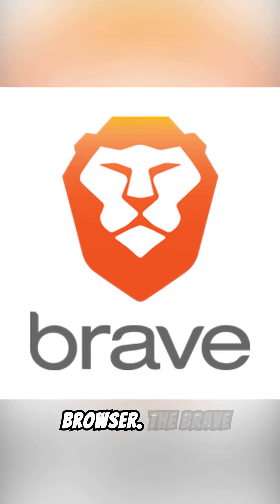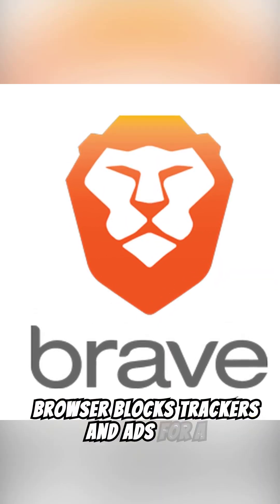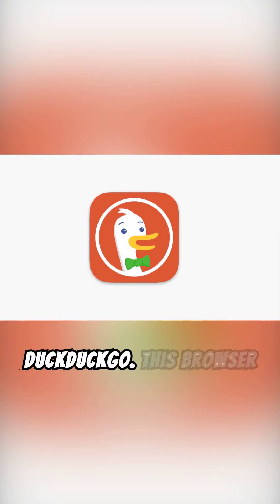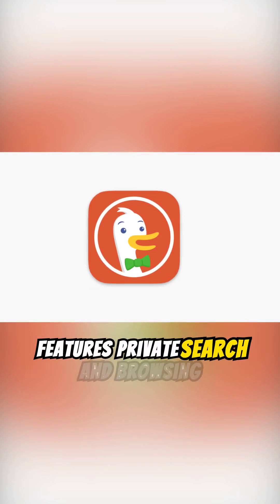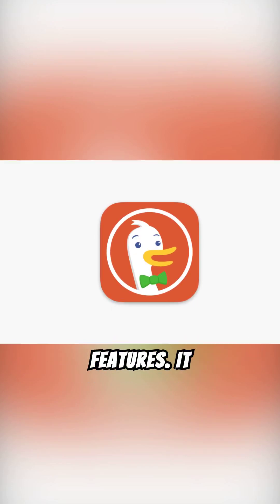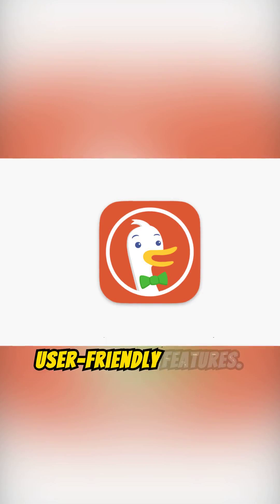🛡️ Top Browsers for Ultimate Privacy! 🛡️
🔒 Want to keep your browsing private and secure? Check out the best privacy-focused browsers! 🔍

1. Tor Browser: Anonymity through onion routing. Perfect for those who need serious privacy.
2. Brave Browser: Blocks ads and trackers by default, offers fast browsing and rewards.
3. Firefox: Customizable, open-source, with robust privacy tools and Enhanced Tracking Protection.
4. DuckDuckGo Browser: Built-in tracker blocking, private search, and encrypted connections.
5. Epic Privacy Browser: No data collection, built-in VPN, and automatic private browsing mode.

👀 Watch to see which browser suits your privacy needs best! 🔐